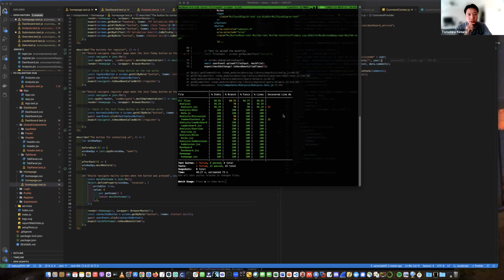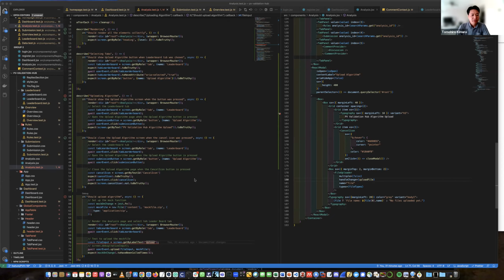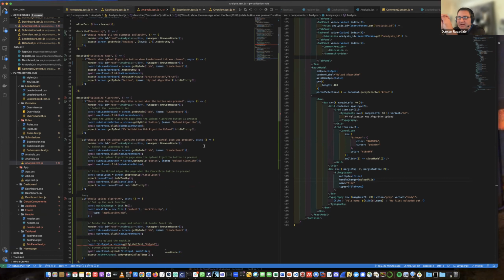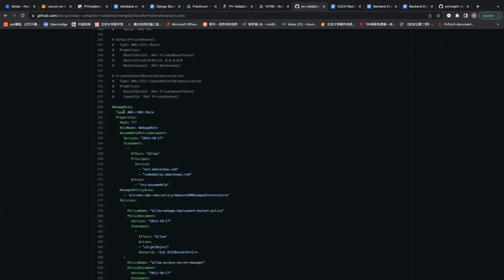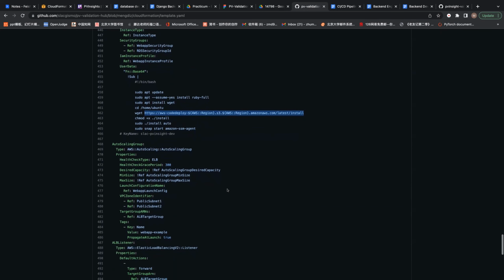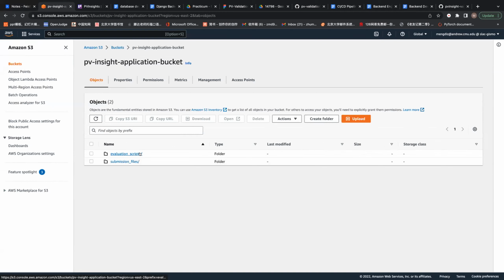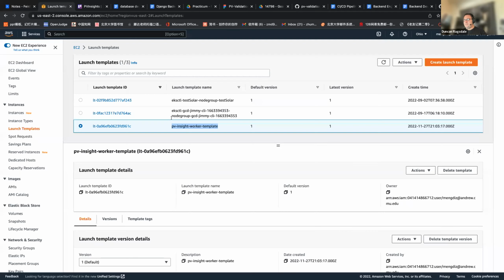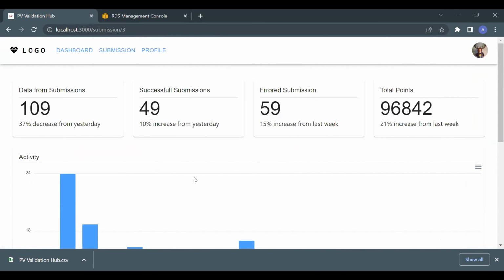CMU tech transfer - Part 2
Re-Upload with the version that has the complete audio.